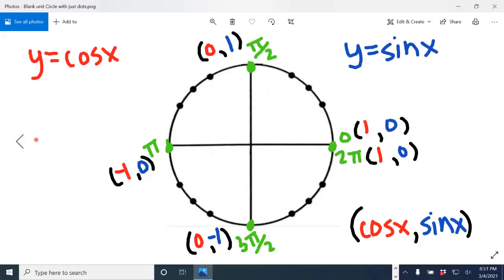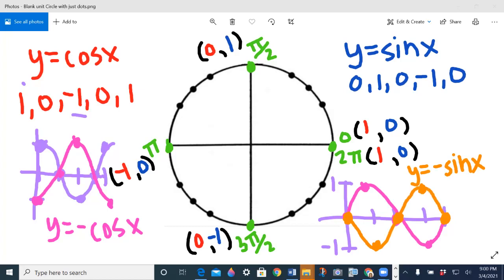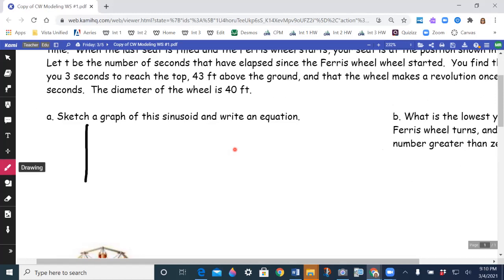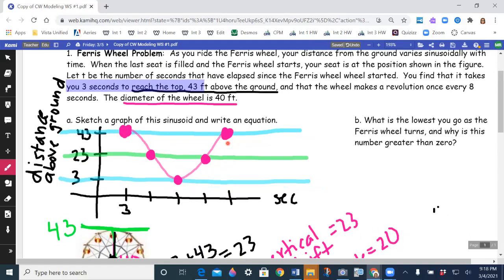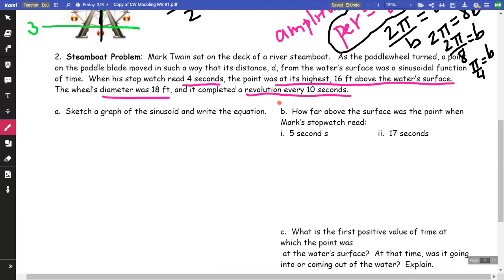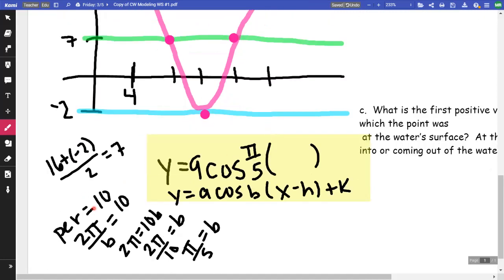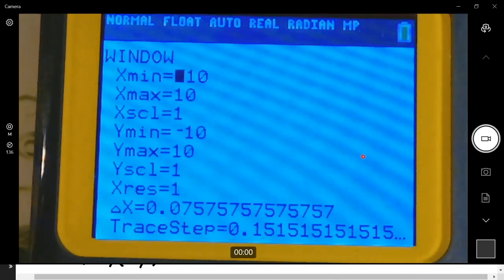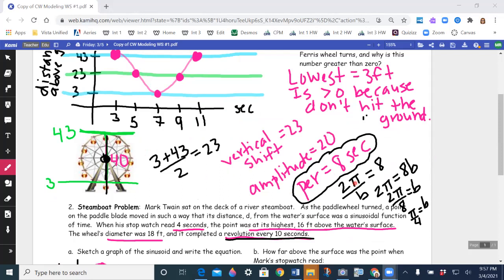Video Int 3 Asynchronous C9CW10